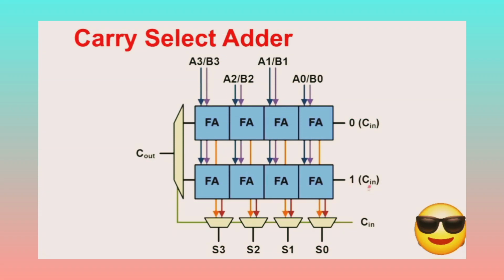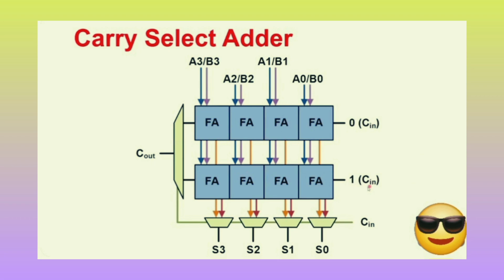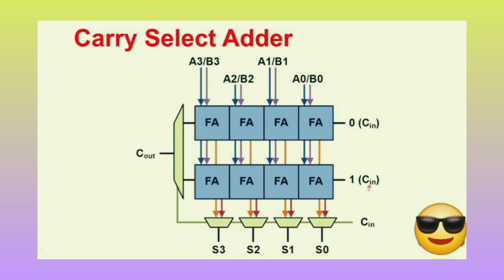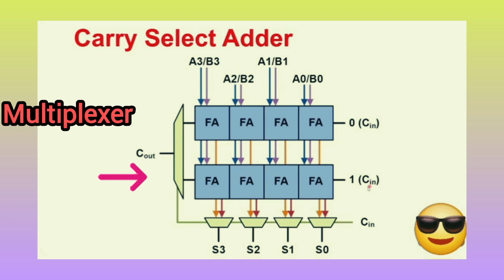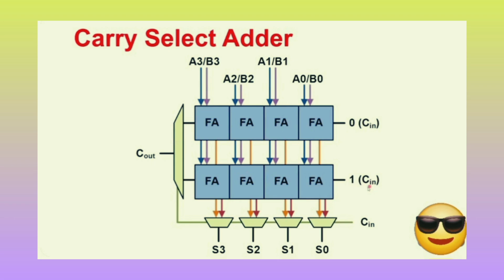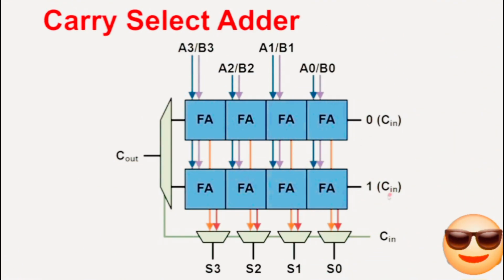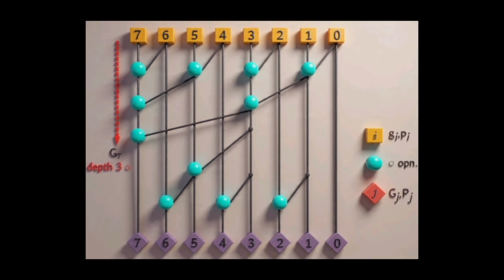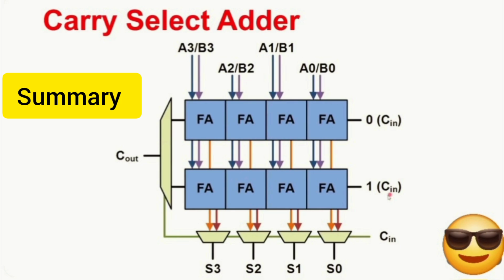How to Do Faster Addition in Digital Logic Design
*"Your processor adds billions of numbers per second. But the way it adds them? That changes EVERYTHING about speed. Let's break it down."* ⚡

In this video, we break down **two of the most important adder architectures** in digital design — from the simplest to the smartest — with crystal-clear visuals that make it impossible NOT to understand.

### 📌 What You'll Learn:

**🔴 Part 1 — Ripple Carry Adder (RCA)**
The most fundamental multi-bit adder. Simple, cheap, and slow.
Each Full Adder must **wait** for the carry from the previous stage before it can compute. That carry "ripples" through every stage — one by one — creating a critical delay path that grows linearly with bit width.
➡️ Simple to build. But painful to scale.

**🔵 Part 2 — Carry Select Adder (CSA) — 4-bit**
The smart upgrade. Instead of waiting for the carry-in, the Carry Select Adder **pre-computes BOTH possibilities** — once assuming Cin = 0, once assuming Cin = 1 — in parallel. When the real carry finally arrives, a **MUX instantly selects** the correct result.
➡️ No more waiting. Speed doubled. Area cost? Worth it.

**🟡 Part 3 — 16-bit Carry Select Adder**
Now we scale it up. See how the 4-bit CSA block extends into a full **16-bit architecture**, with multiple groups operating simultaneously — each group pre-computing dual results, chained together for maximum throughput.
➡️ This is what's inside your CPU doing real arithmetic at GHz speeds.

### 💡 Why This Matters:
Whether you're studying for **GATE, university exams, VLSI interviews**, or just want to understand how your processor *actually* works under the hood — this video gives you the intuition AND the circuit-level understanding in one shot.

🧠 Understand it once. Never forget it.

### ⏱️ Timestamps:
- 0:00 — Introduction
- 0:30 — Ripple Carry Adder Explained
- 2:00 — The Problem with RCA at Scale
- 3:00 — Carry Select Adder (4-bit) — How It Works
- 5:30 — MUX Selection Logic
- 7:00 — Scaling to 16-bit Carry Select Adder
- 9:30 — Speed vs Area Tradeoff Analysis
- 11:00 — Recap & Key Takeaways

### 📚 Who Should Watch This:
✅ VLSI / RTL Design Aspirants
✅ GATE & University Exam Preppers
✅ FPGA & Embedded Enthusiasts
✅ Anyone who loves understanding how computers REALLY work

### 🔔 Don't forget to:
👍 **Like** if this clicked for you
💾 **Save** it before your next exam
💬 **Comment** your question — every one gets answered!